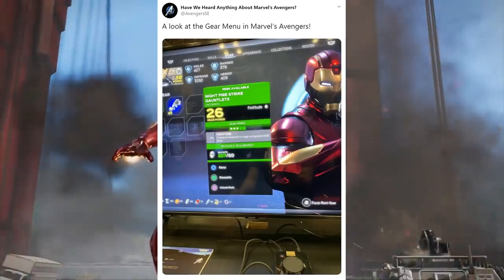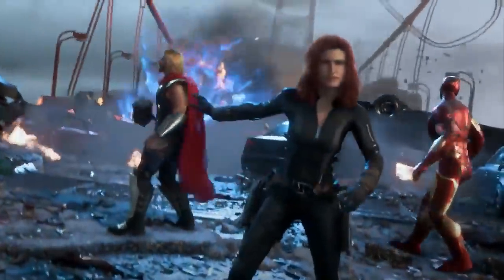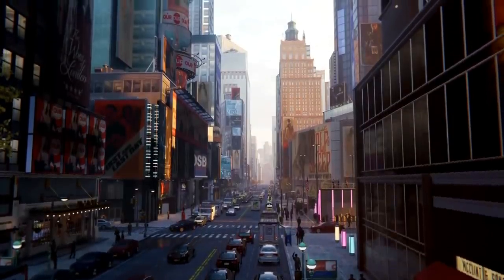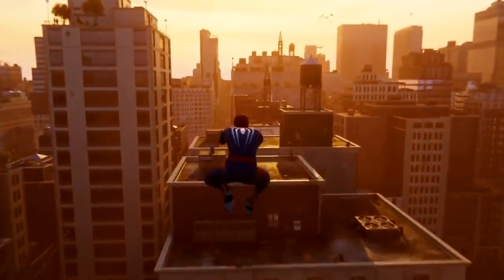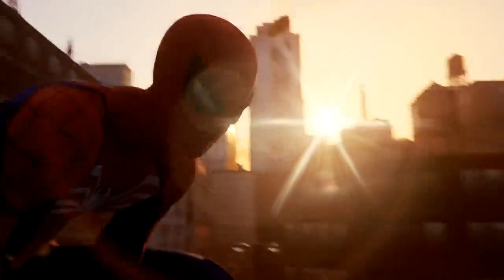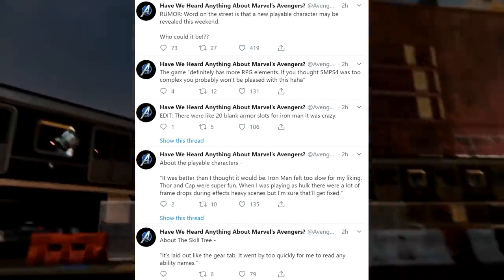New Avengers Game | Look At The Gear Menu! | New Trailer & Character Revealed Inbound?...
Marvel's Avengers Game now has a playable demo at NYCC!